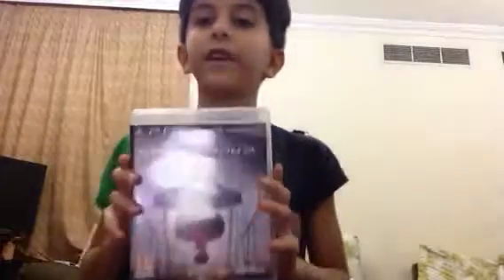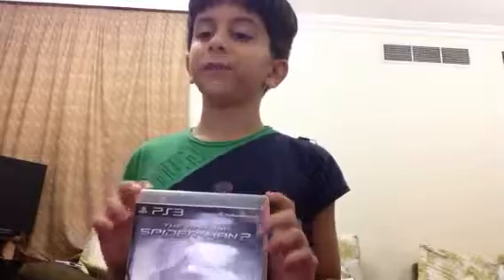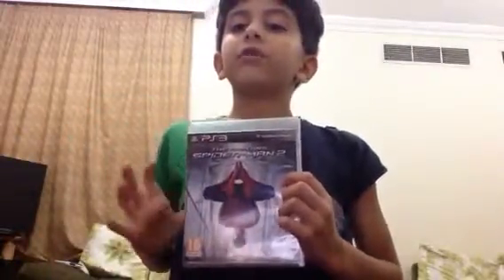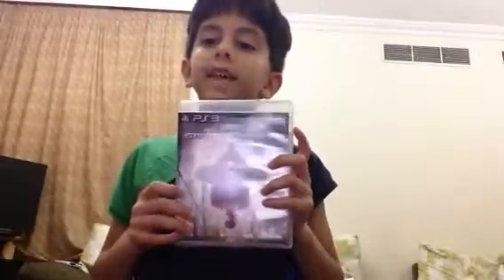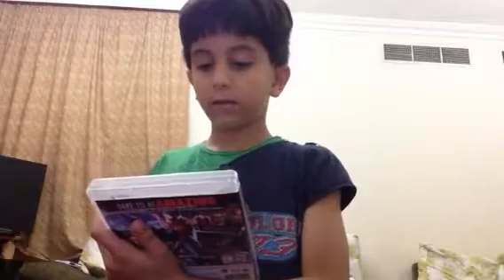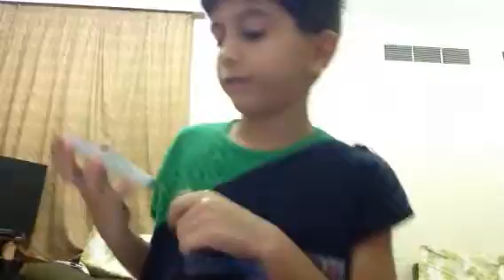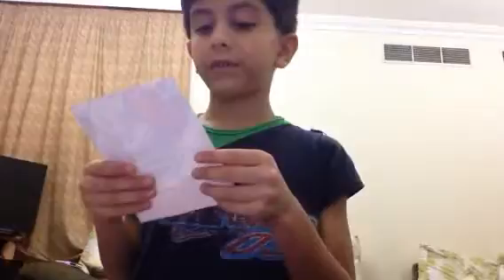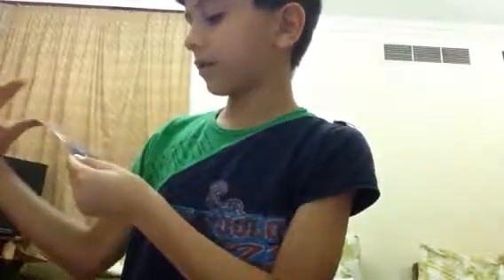Amazing spider man 2 unboxing